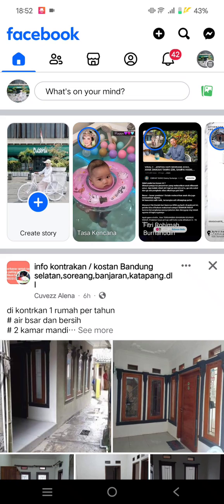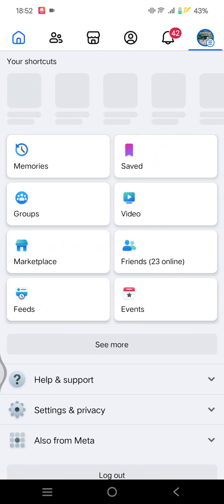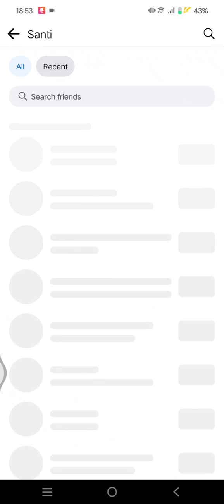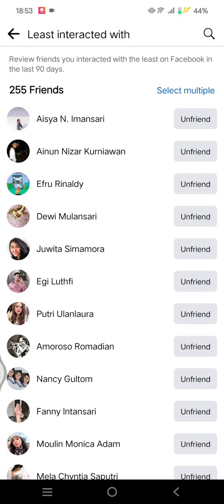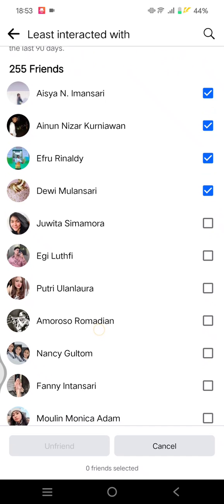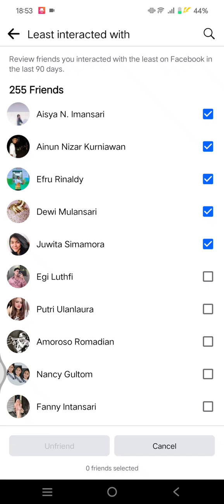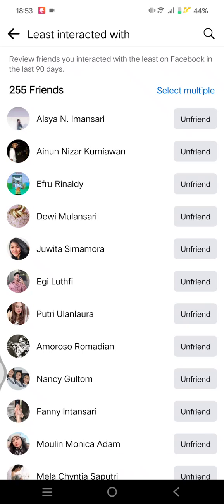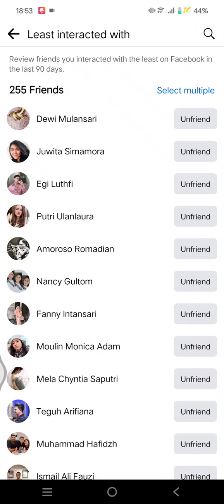⭐ TECH: How to unfriend inactive friends on Facebook 2024 | NEW UPDATE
This is how you can unfriend friends on Facebook